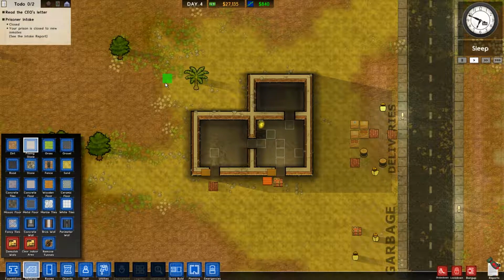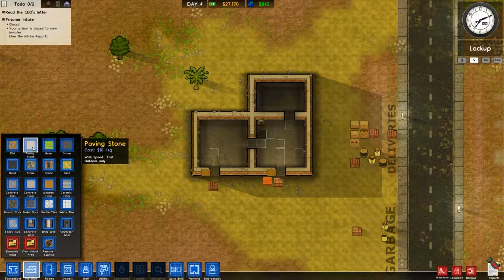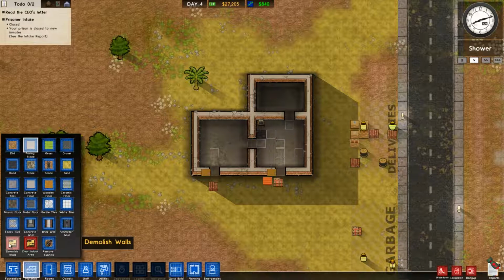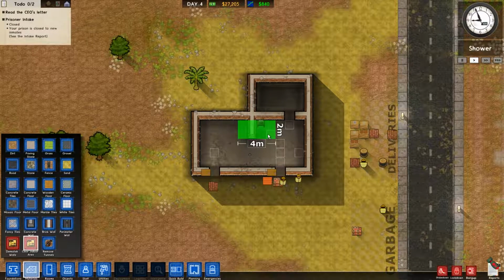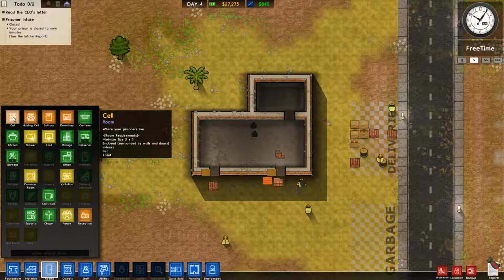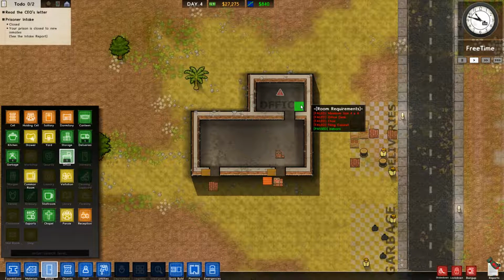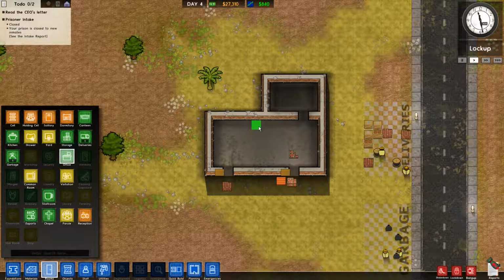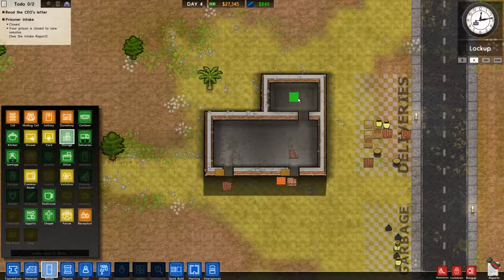Beginners Guide: Prison Architect #3 - Materials/Rooms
What materials do we have available and how do rooms function?

If you enjoyed the video, please leave a like or comment :)